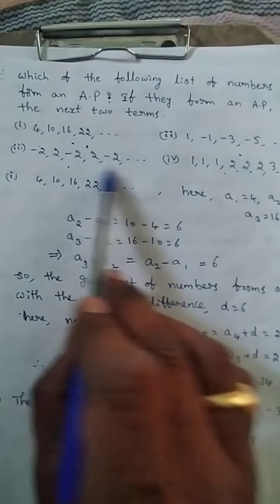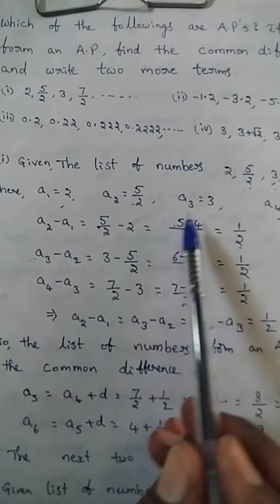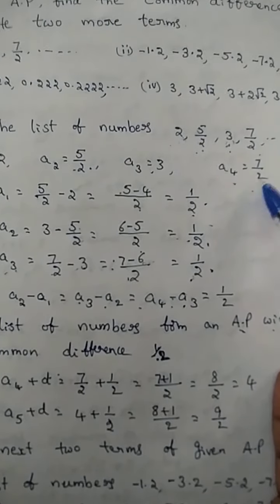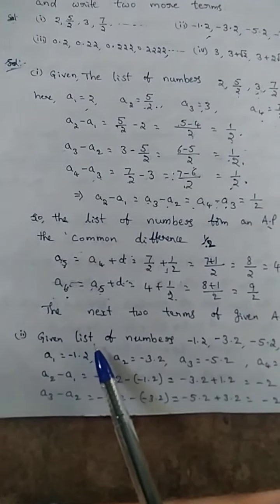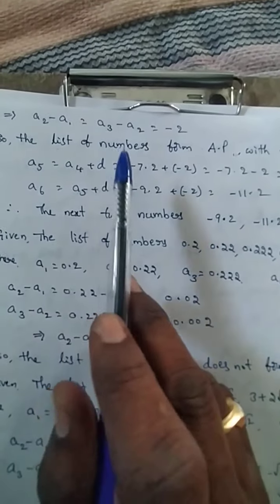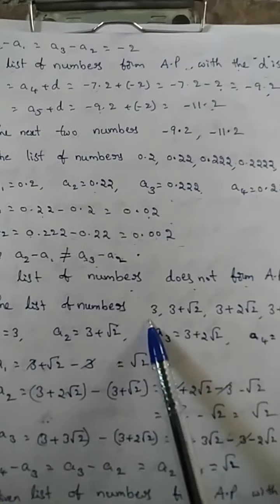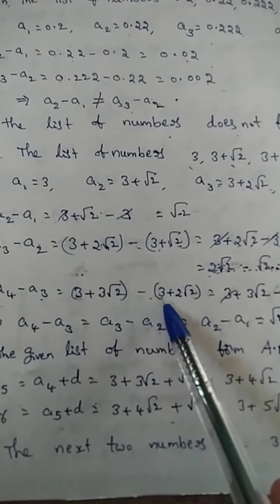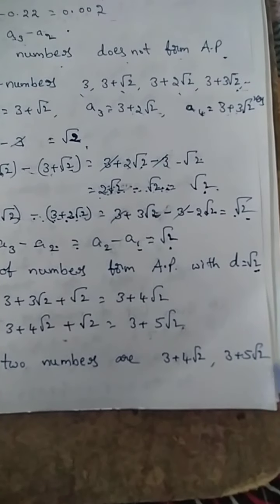Arithmetic progression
13/05/20